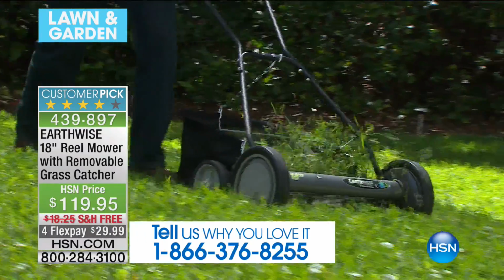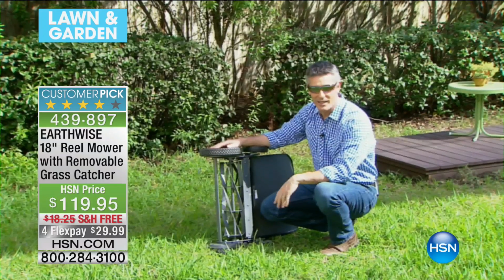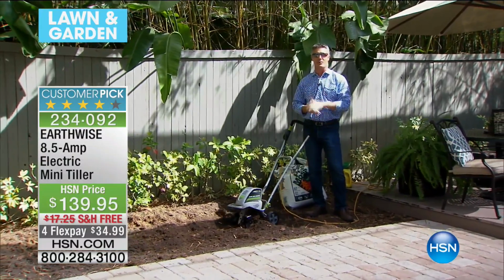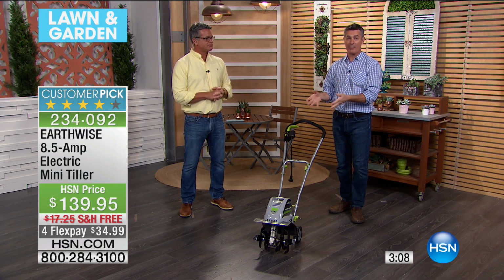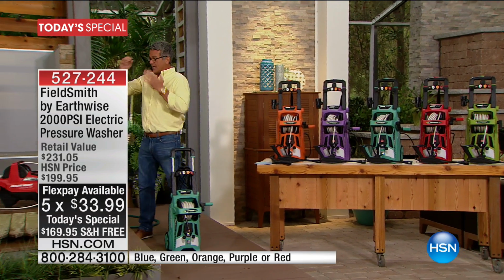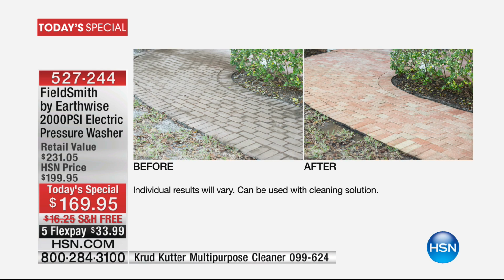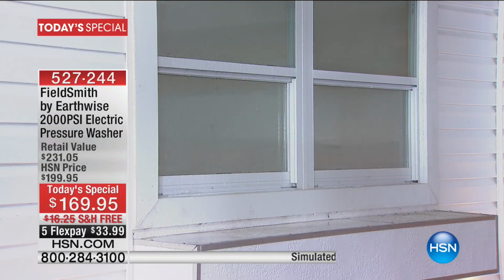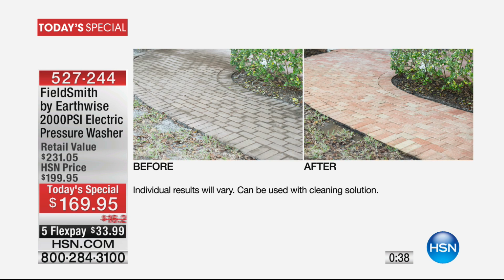HSN | Lawn & Garden 03.13.2017 - 09 AM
Products to maintain and enhance your lawn, garden and outdoor living spaces. Prices shown on the previously recorded video may not represent the current price.